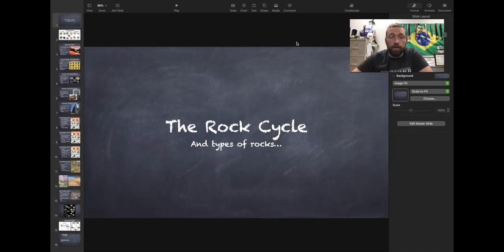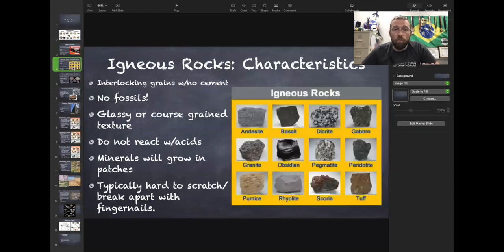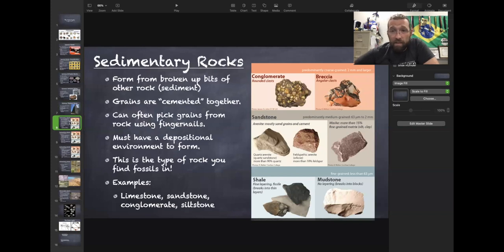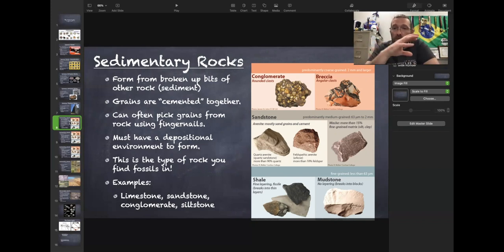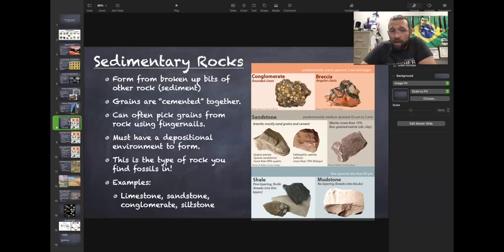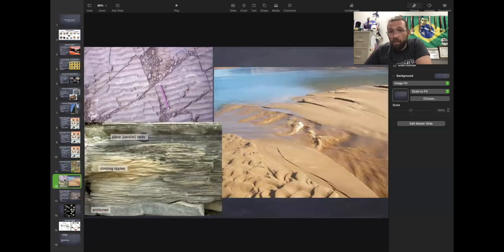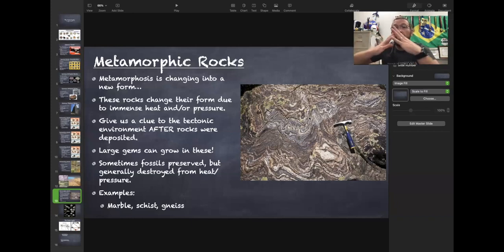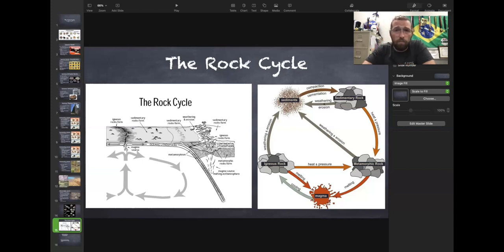Rock Cycle and Rock Types Quick Lecture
For my digital students, here's a quick breakdown of the rock types and rock cycle.